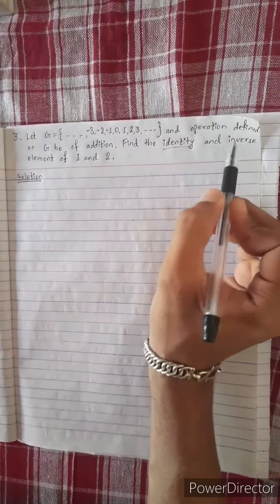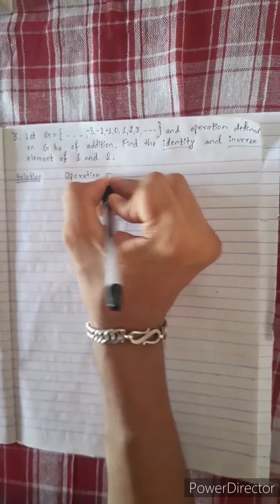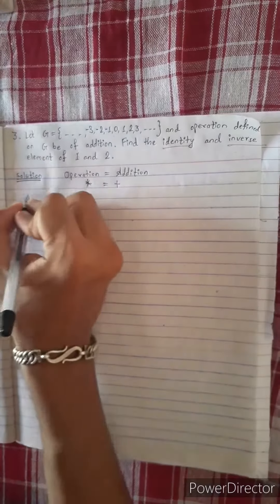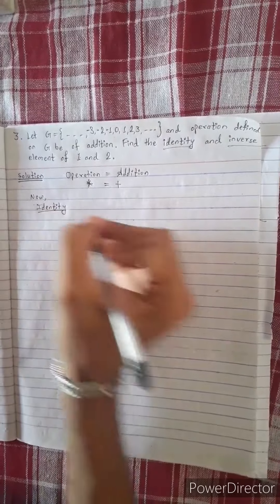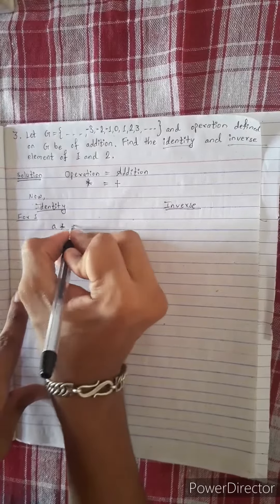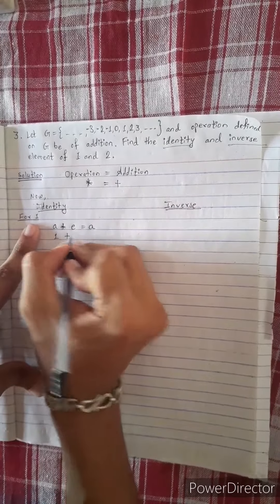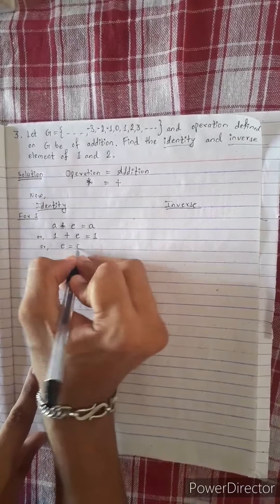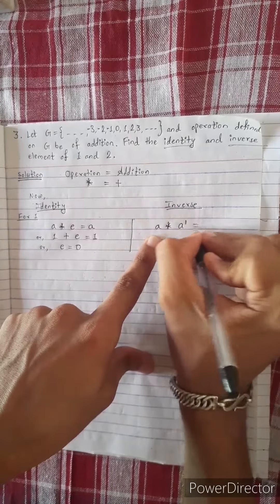3. Let G={...-3,-2,-1,0,1,2,3...} be operation on G of addition. Find identity & inverse of 1 and 2.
3. Let G={...-3,-2,-1,0,1,2,3...} and the operation defined on G be of addition. Find the identity and inverse elements of 1 and 2.

|| Unit 3 Elementary Group Theory Class 12
Second Exercise NEB ||

Class-12, Lesson 3 Elementary Group Theory. Maths Sukunda Publication. NEB . Easy solutions.

Mero Guarrantee 🏆

-  Krish 💎